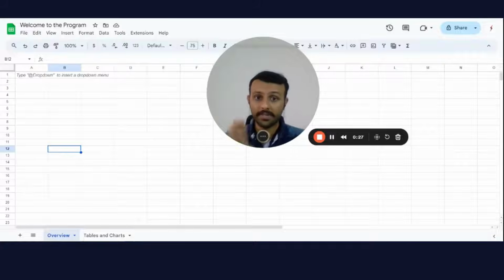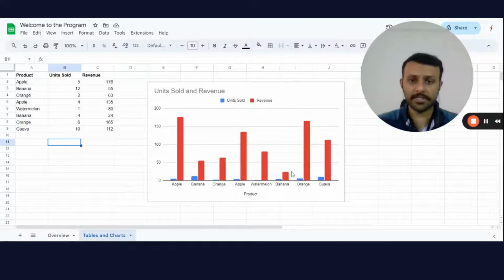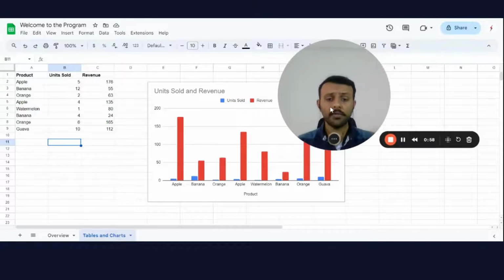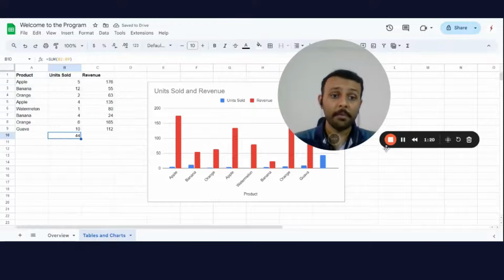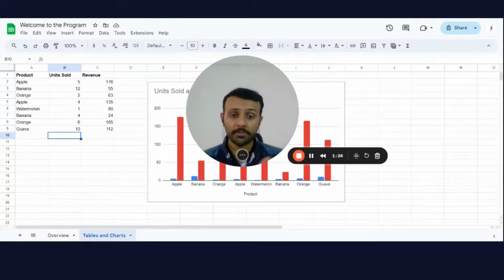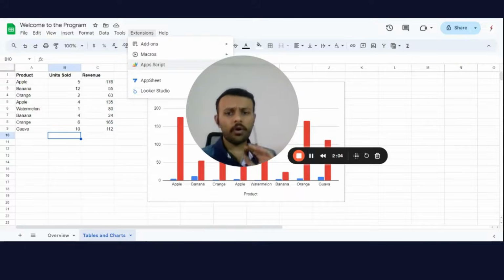Data Analyst Tutorial #2 Course Structure & Learning Path Explained | Google Sheets to App Scripts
Welcome back, future data analysts!
In this 2nd part of our Data Analyst Tutorial Series, I’ll walk you through the complete structure of this course — step-by-step, from beginner to advanced.
This roadmap will help you clearly understand how we’ll go from spreadsheets to automation, transforming you into a rock-solid Data Analyst

By the end of this course, you’ll have hands-on knowledge and confidence to handle real-world data like a pro analyst.

data analyst tutorial part 2, data analyst course structure, data analyst learning path, google sheets tutorial, excel vs google sheets, app scripts tutorial, google sheets dashboard, data analyst roadmap, data analytics for beginners, learn data analysis step by step, spreadsheet basics, data analyst projects, expense tracker project, IPL dashboard project, anil sidhu data analyst course, sharpener tech data analyst series